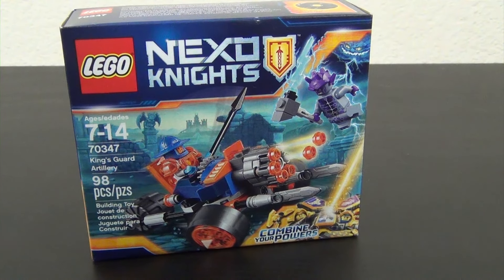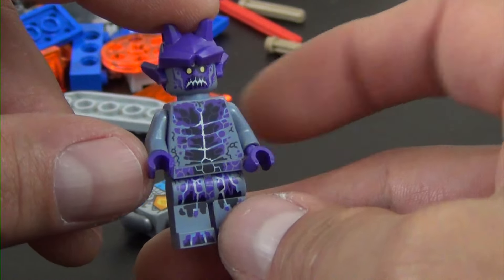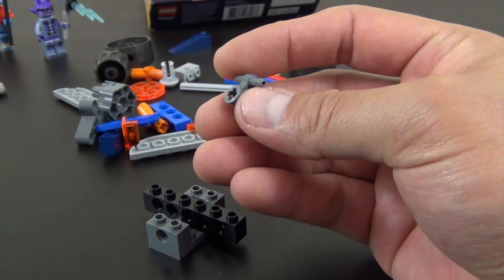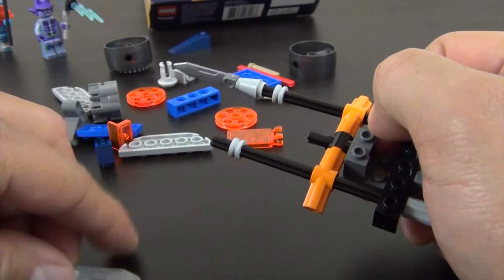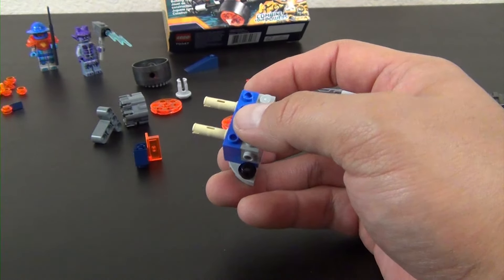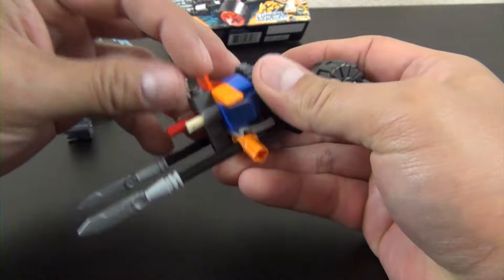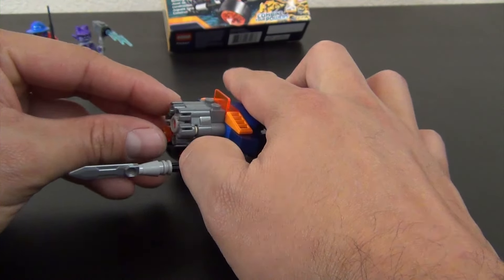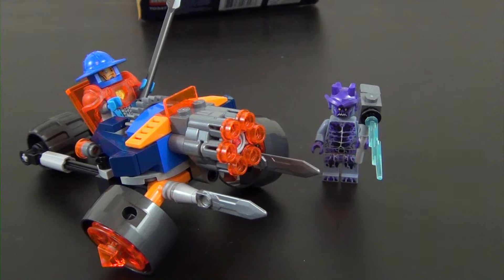Let's Build - LEGO Nexo Knights King's Guard Artillery Set #70347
Check out the unboxing and build of the LEGO Nexo Knights King's Guard Artillery Set #70347